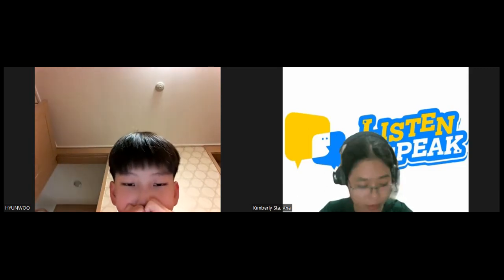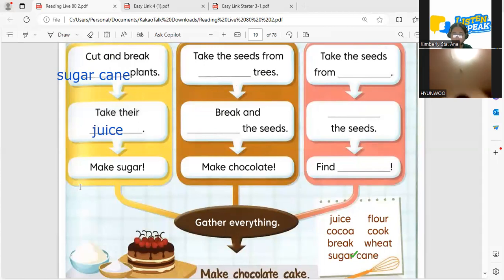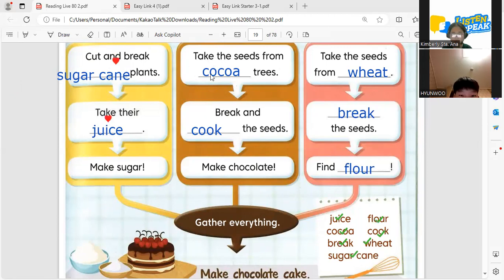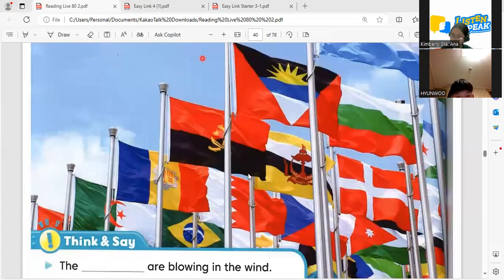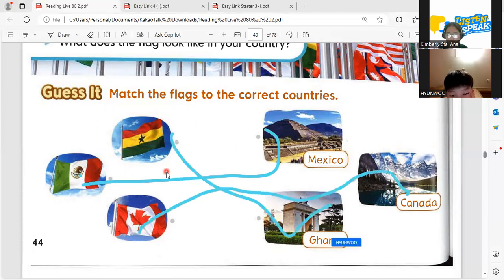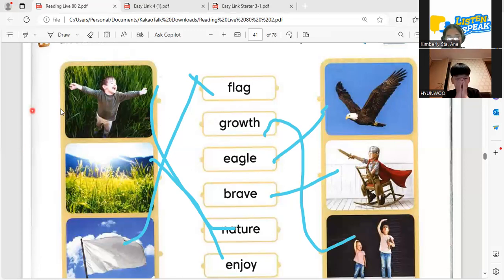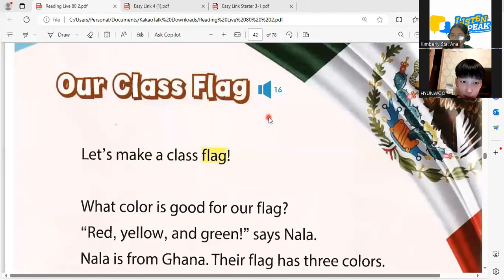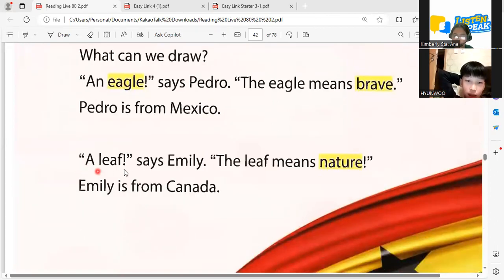Hyeonwoo's Lesson 04 10 24 Reading Live 80 2 P23, 44-46